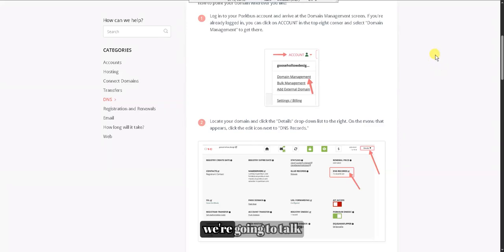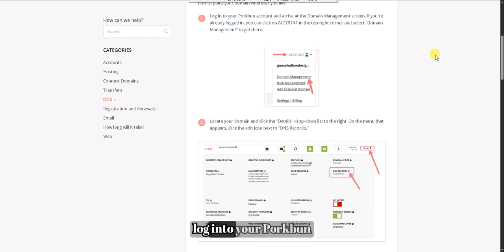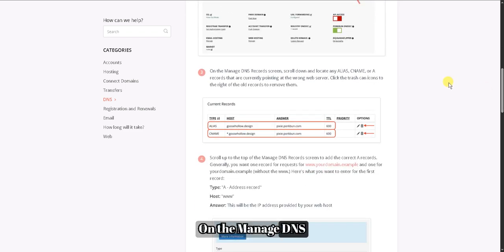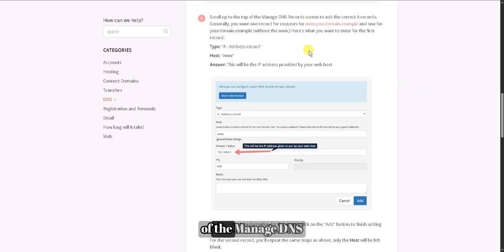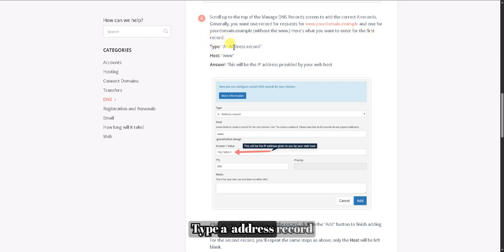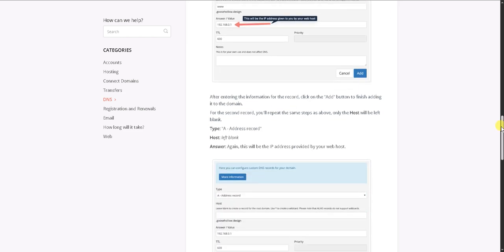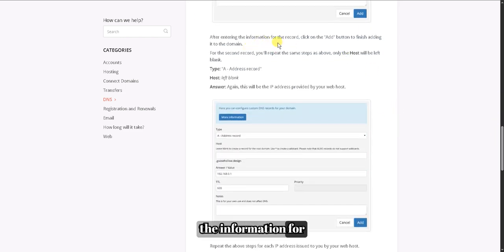NEW! How to Point Porkbun Domain to VPS Server A Record (2025) 🖥️ | Step-by-Step DNS Setup Guide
Confused about how to point your Porkbun domain to a VPS server using an A record in 2025? In this video, I break down the entire process of configuring your domain’s DNS so your website points correctly to your VPS server. Whether you’re hosting a website, application, or custom project, this step-by-step guide ensures your A record is set up correctly without downtime.

✅ What You’ll Learn in This Porkbun VPS A Record Guide:
⚙️ Step-by-step instructions to add an A record for your VPS
💡 Understanding IP addresses and DNS propagation
❌ Common mistakes to avoid when pointing your domain
✅ Tips to verify your VPS connection is working

⏳ Timestamps & Video Chapters:
0:00 Intro – Why Pointing Your Porkbun Domain to VPS Matters in 2025
0:20 Accessing Your Porkbun Domain Settings
0:40 Adding an A Record for Your VPS Server
1:00 Verifying Your VPS Connection & Propagation
1:20 Tips to Avoid Common DNS Errors

🔥 Why Watch This Porkbun VPS A Record Video?
✅ Ensure your domain points correctly to your VPS server
✅ Avoid DNS misconfigurations that can cause downtime

✅ Porkbun domain owners hosting websites on VPS
✅ Developers, entrepreneurs, and small business owners
✅ Anyone pointing a domain to a custom server
✅ Beginners needing a reliable guide for A record setup